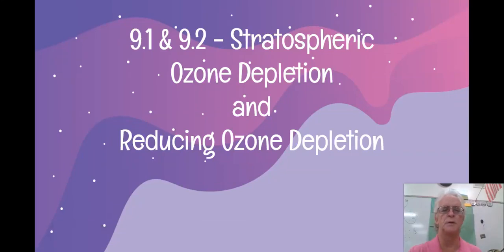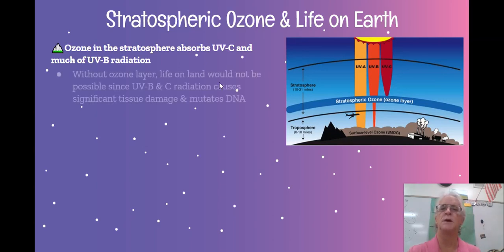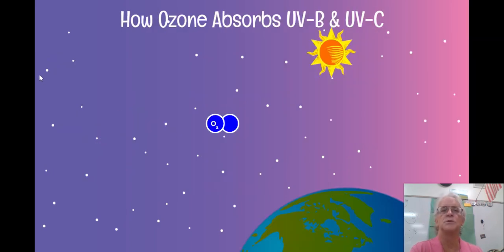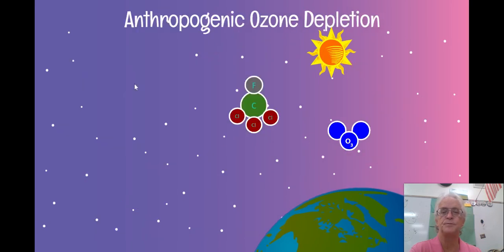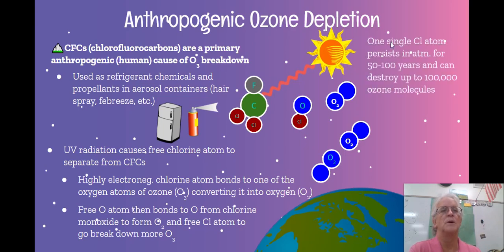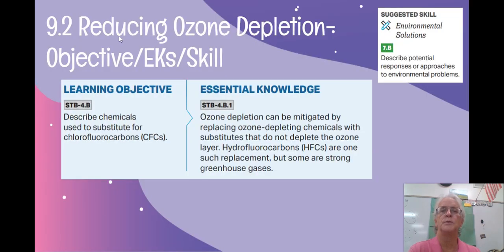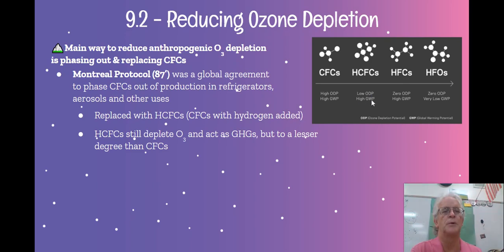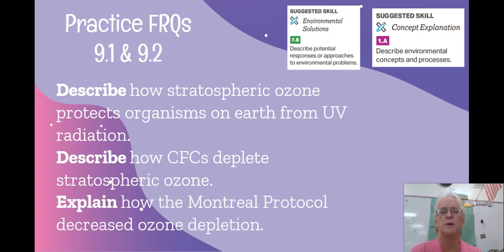9.1 & 9.2 - Stratospheric Ozone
AP Environmental Science 9.1 & 9.2 lesson on Ozone and Ozone Depletion